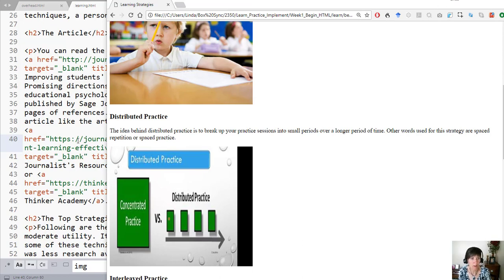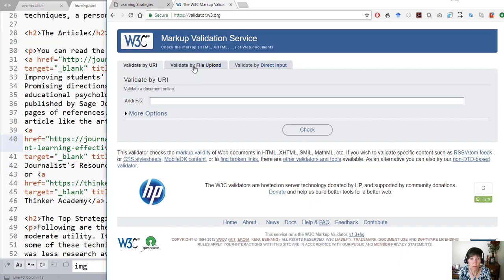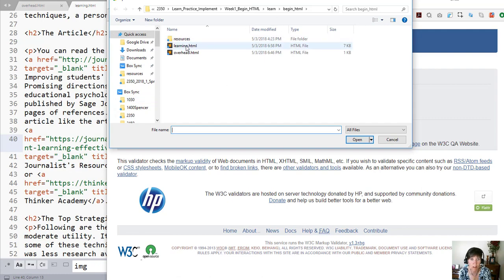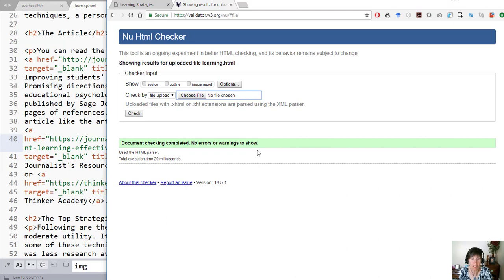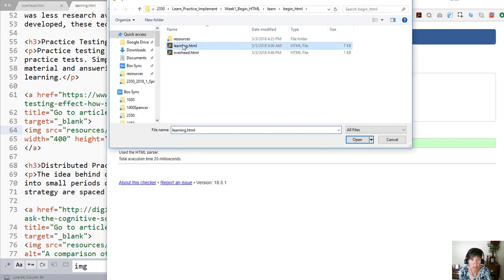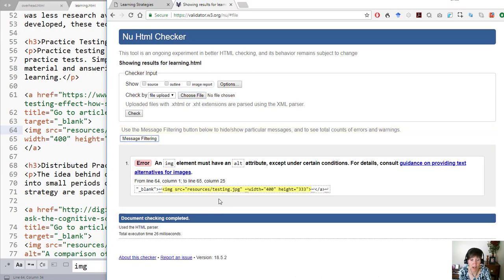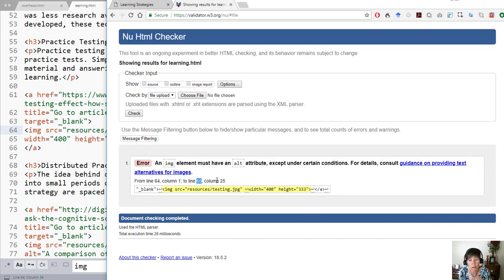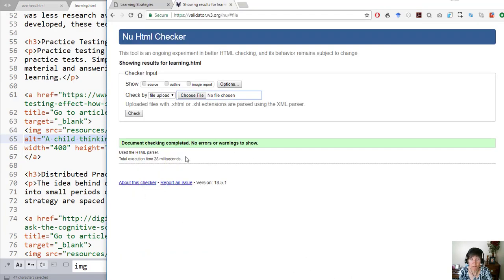Begin HTML Validation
In this step we validate the HTML we have coded.